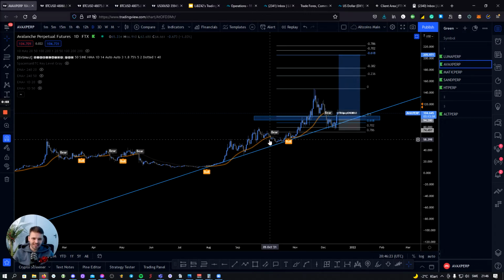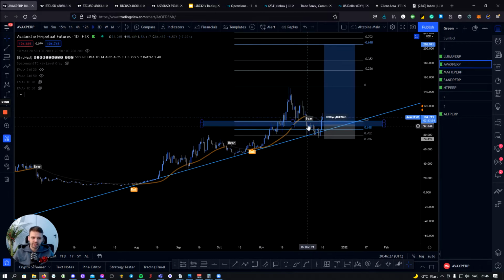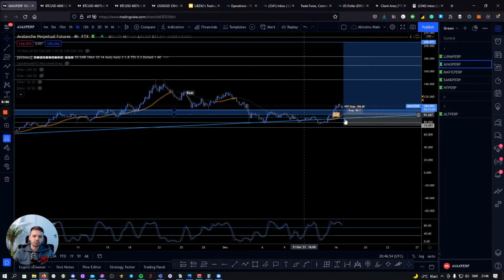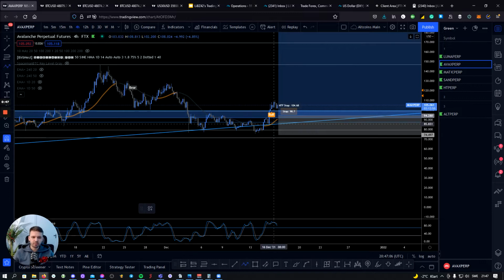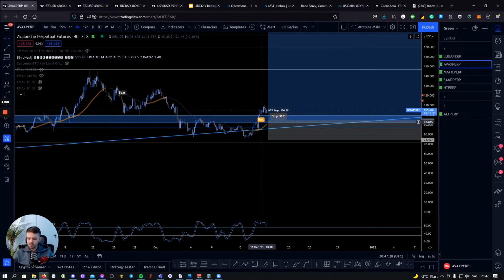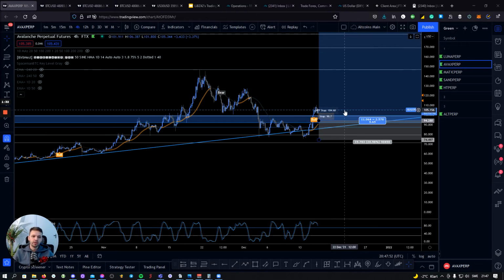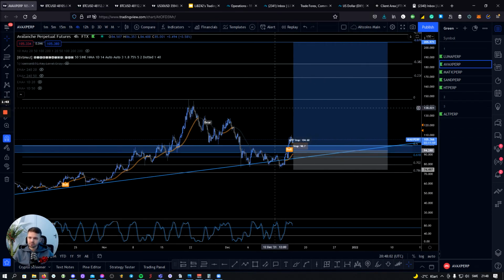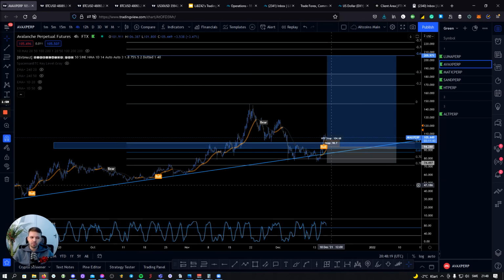$AVAX SETUP - QUICK UPDATE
One Altcoin that is looking good right now is AVAX and here is a quick update on the setup for that.